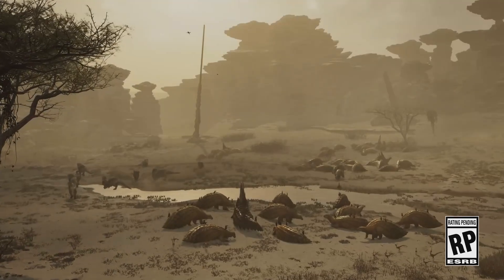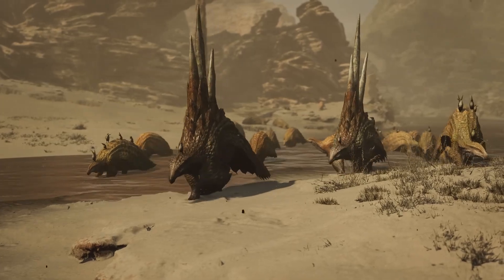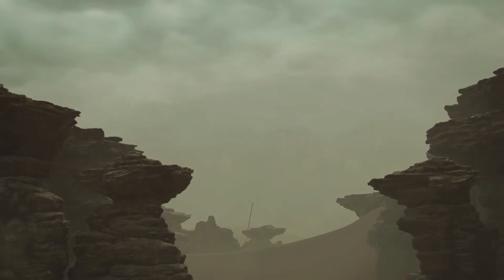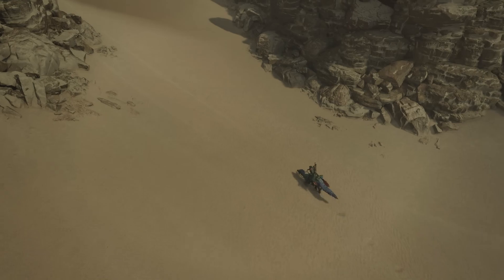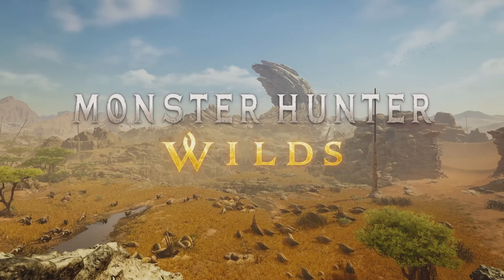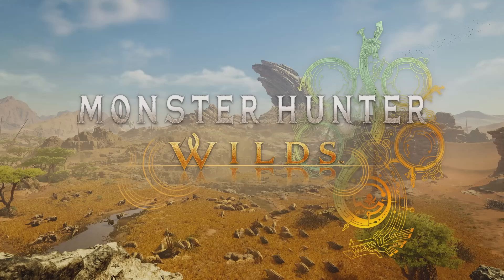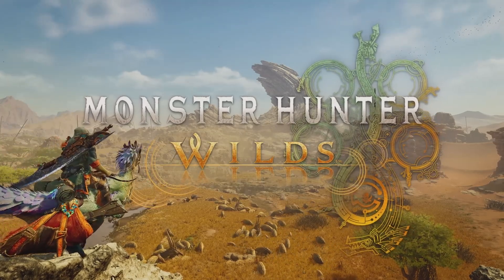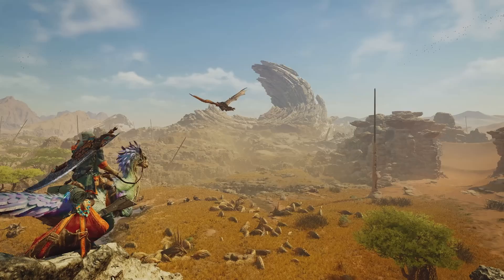Monster Hunter Wilds - System Requirements Prediction | Can Your PC Handle It?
Minimum System Requirements:
- Operating System: Windows 10 64-bit or newer.
- Processor: Intel Core i5-2500 or AMD Ryzen 3 1200.
- Memory: 8 GB of RAM.
- Graphics Card: NVIDIA GeForce GTX 1050 or AMD Radeon RX 560.
- Storage: SSD 30 GB.